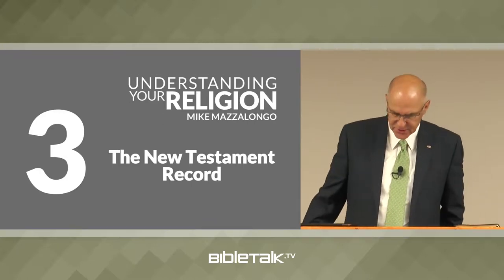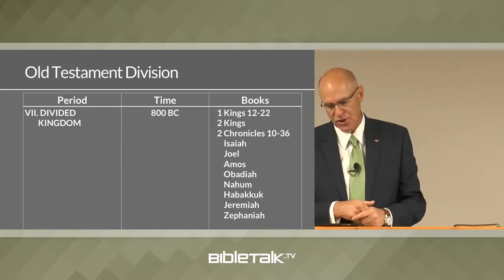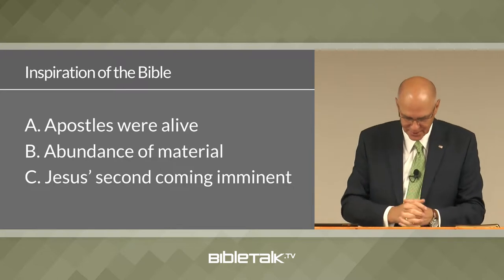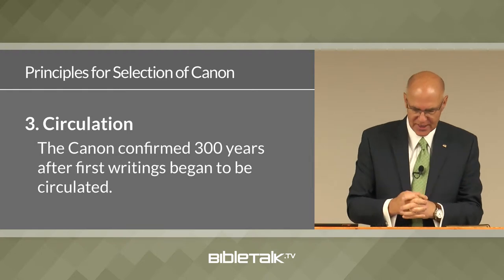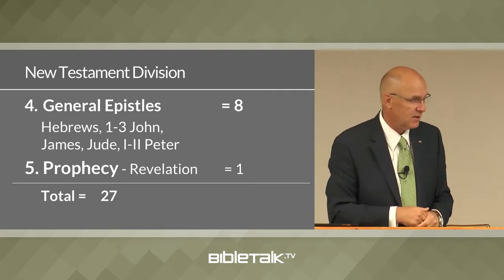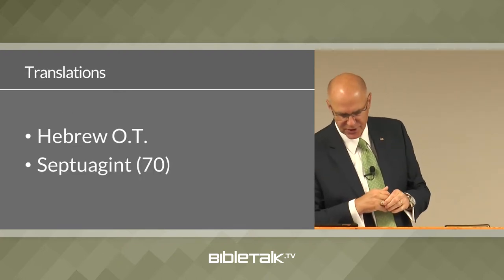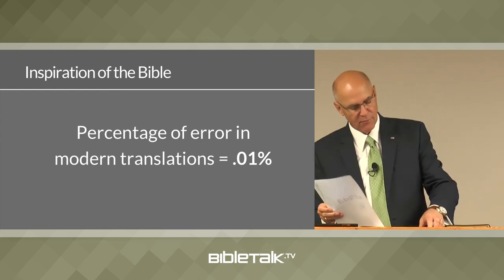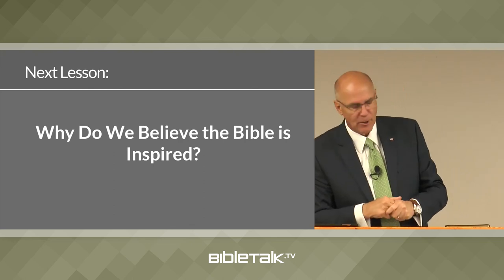The New Testament Record: The Doctrine of Inspiration - Part 2 – Mike Mazzalongo | BibleTalk.tv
This lesson continues the review of the making of the bible with a discussion on how the Old and New Testaments were gathered and the criteria used to select the inspired books into the canon.